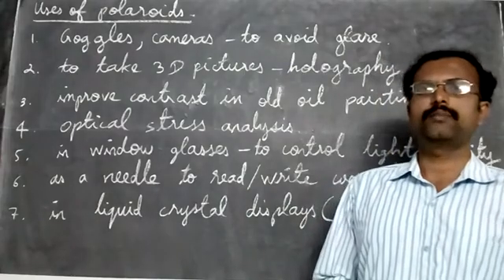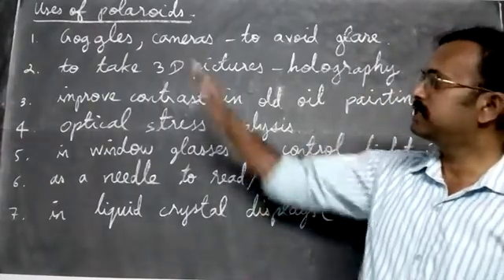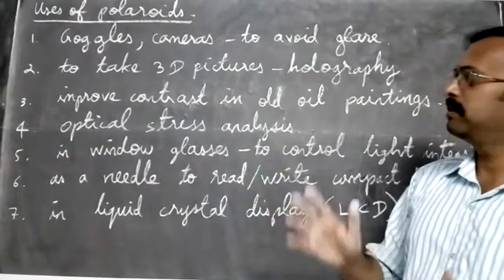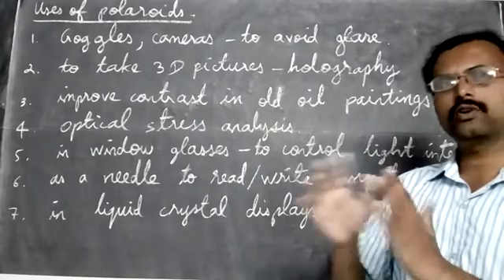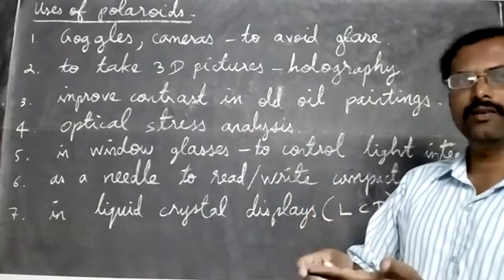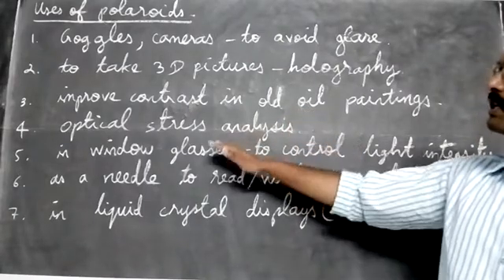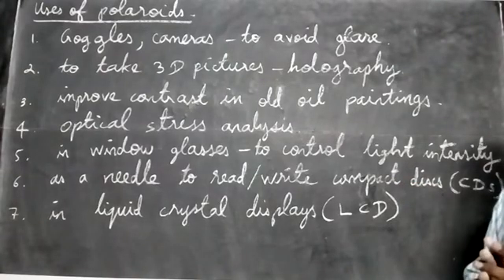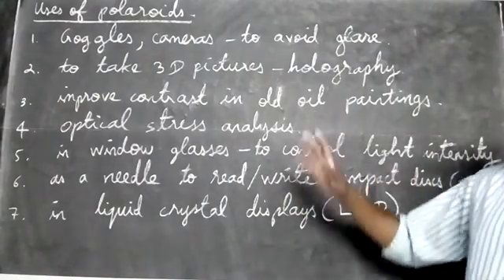11. Uses of Polaroids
The various uses of Polaroids are discussed in this video.